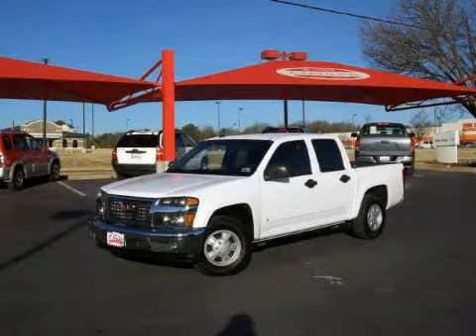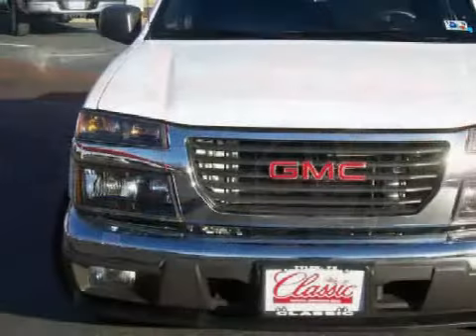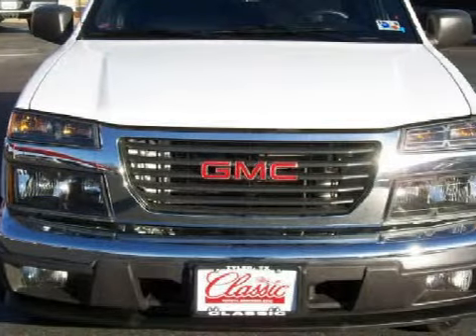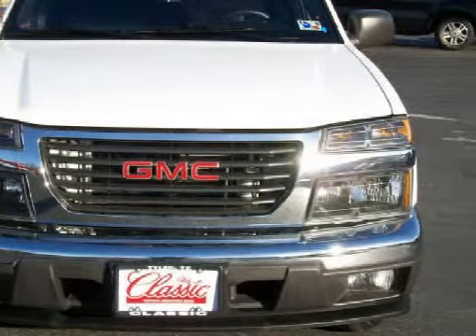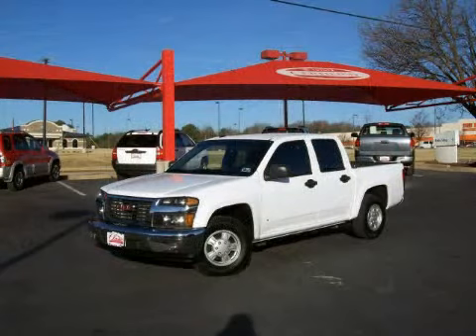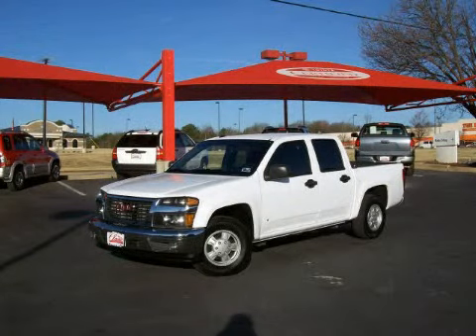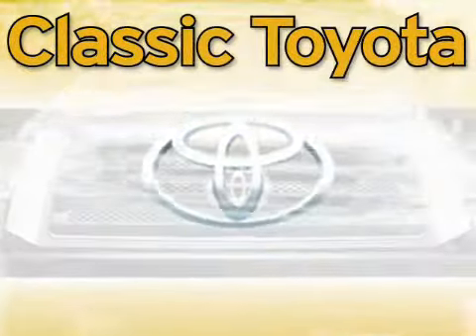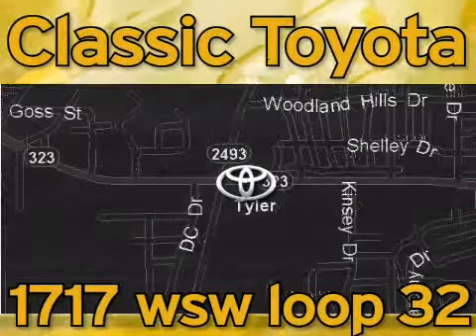2008 GMC Canyon Tyler TX 75701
Year: 2008
 Make: GMC
 Model: Canyon
 Engine: 3.7L I-5cyl
 Trans.: Automatic
 Exterior: White
 Miles: 16,337

 1717 West Southwest Loop 323